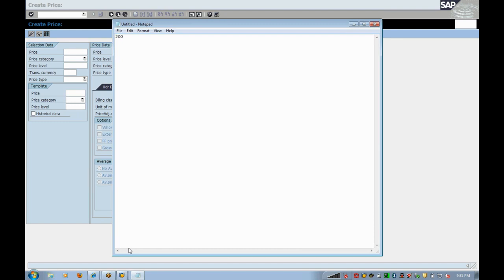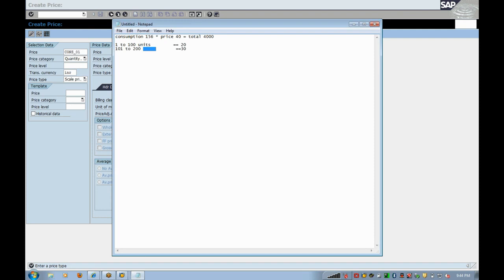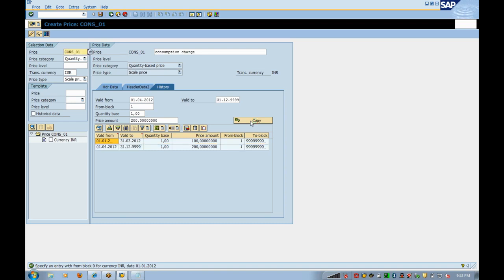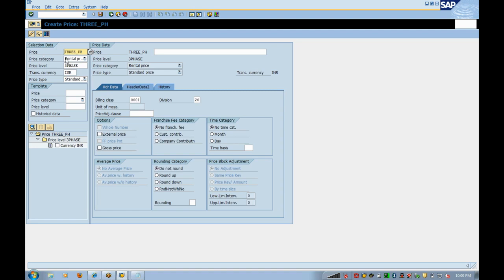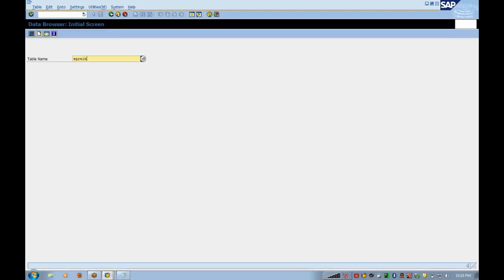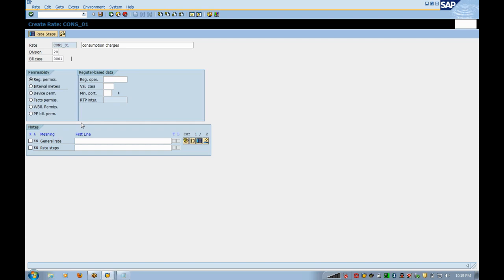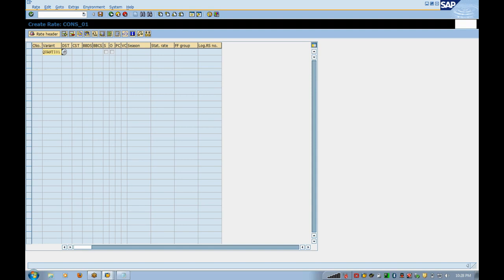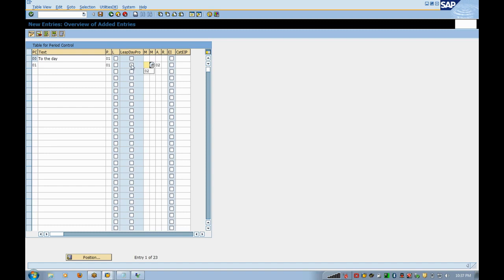Session07 | SAP DEVICE MANAGEMENT TUTORIALS | Device Management & SAP ISU Billing